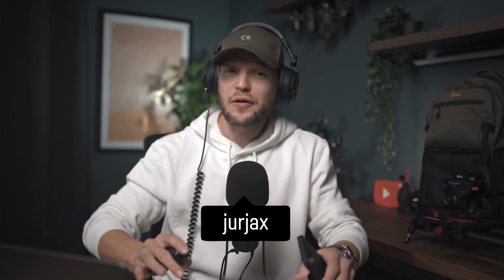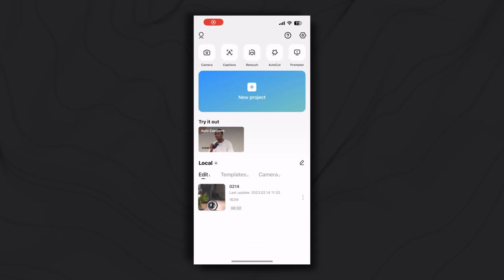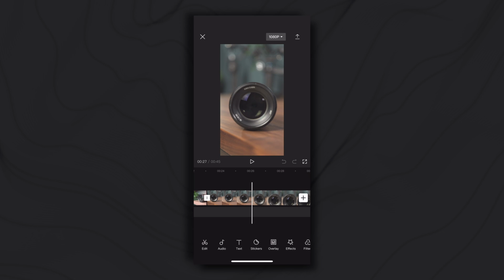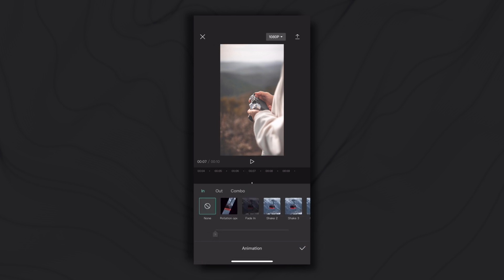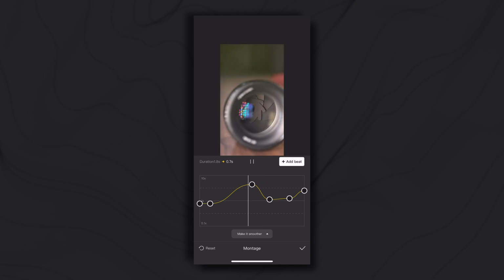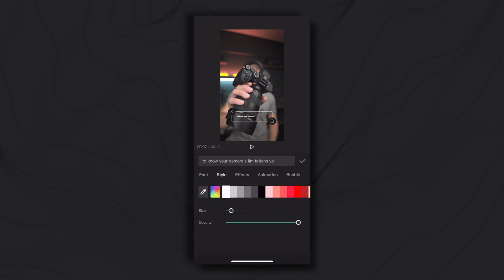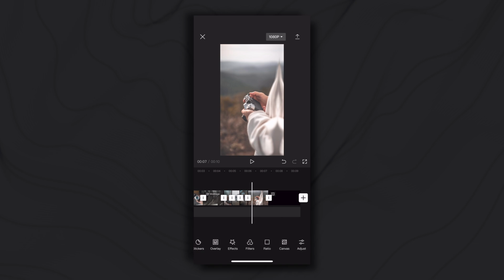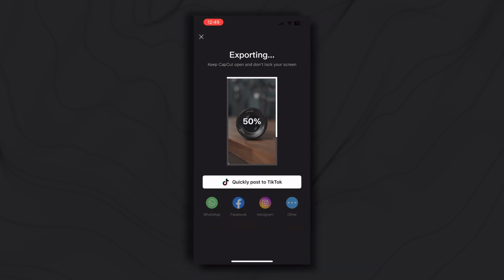The Best Video Editor Tool for BEGINNERS // CapCut in 2023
Finally video editing has become easy yet powerful if you want it to be. In this video I look at CapCut - Mobile video editing app that I highly recommend for beginners. It’s free and without any ads so make sure you check it out

0:00 - CapCut Overview
1:17 - The Example Video
1:55 - Templates
3:03 - Editing Tools
3:45 - Transitions
4:43 - Animations
5:28 - Speed Ramps
6:55 - Text-to-Speech
8:27 - Color Grading
10:03 - Music & Sound Effects
11:29 - Exporting

THE GEAR I USE & RECOMMEND
► CAMERAS
- Main FF Camera (Sony A7IV)
- Previous FF Camera (Sony A7III)
- Main APSC Camera (Sony A6400)
- Favourite Budget Camera (Sony A6000)
- Classic Action Camera (GoPro)
- Recommended Action Camera (Insta360)

► APSC LENSES
- Most Versatile Zoom Lens (Tamron 17-70)
- Sharpest, Compact Zoom Lens (Sigma 18-50)
- Wide Angle Prime Lens (Sigma 16mm)
- Favourite Prime Lens (Sigma 30mm)
- Best Portrait Lens (Sigma 56mm)

- Favorite All-Around Prime (Sony 35mm)
- Cheapest Sony Lens (50mm)
- Favorite Portrait Prime (Sony 85mm)
- Wide Angle Zoom Lens (Sony 16-35)
- All Around Zoom Lens (Sony 24-105)
- Telephoto Lens (Sigma 100-400)

- Audio Recorder (Zoom H1)
- Best Shotgun Mic - (Deity)
- Budget Shotgun Mic - (Movo)

► ACCESSORIES
- My Drone (DJI Mavic)
- Main Gimbal (DJI Ronin)
- Pro Gimbal (FeiyuTech Scorp)
- Pocket RGB LED Light (SmallRig M160)
- External Hard Drive (SanDisk Extreme)
- SD Card of choice (Angelbird)
- Micro SD Card (SanDisk)
- Batteries (NP-FW50)
- Backpack (Lowepro)

► A7IV CAMERA RIG
- Favorite Cage + Top/Side Handle (SmallRig)
- Camera Batteries (FZ100)
- On-Camera Monitor (Andycine)
- Wireless Transmitter
- VND Filters (Freewell)

► STUDIO SETUP
- Main Light (SmallRig RC220B)
- Softbox (SmallRig)
- Tube Lights (Godox TL120)
- Tripod (Vanguard VEO2GO)

P.S Even though this video is sponsored by CapCut, I stand by what I say in this video that I really think that CapCut is the best free mobile video editing tool for beginners.